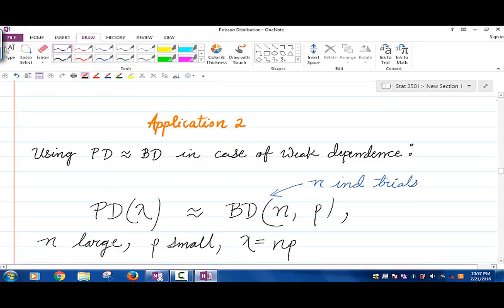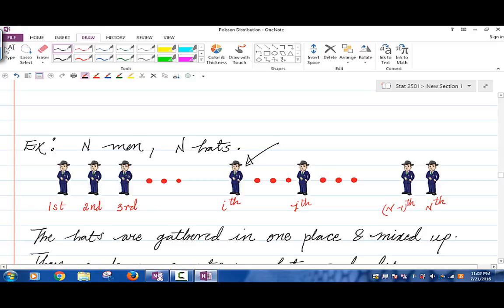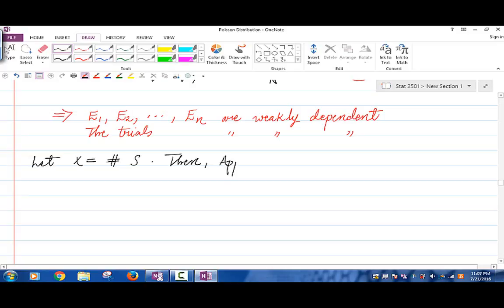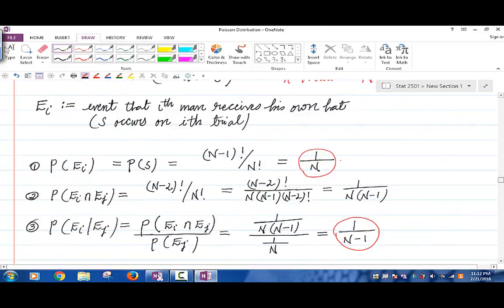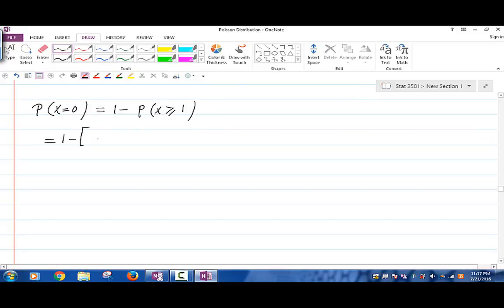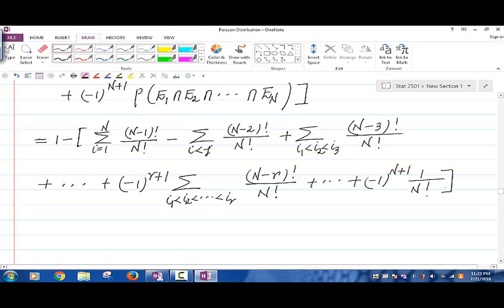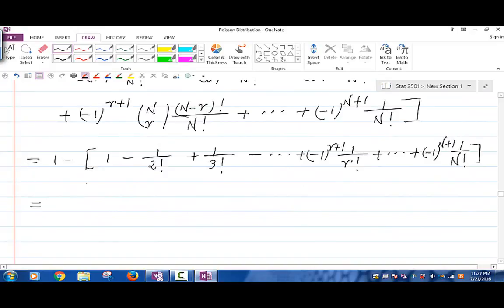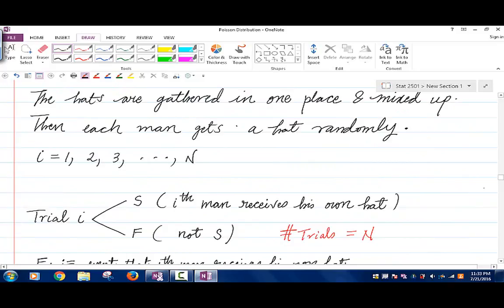L24 Ch4 Poisson Approximation To Binomial Weak Dependence